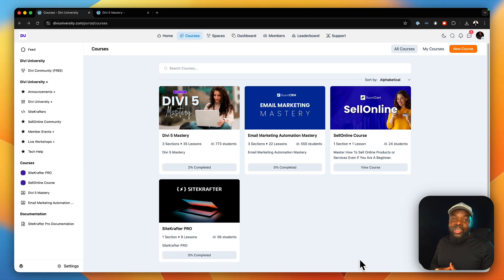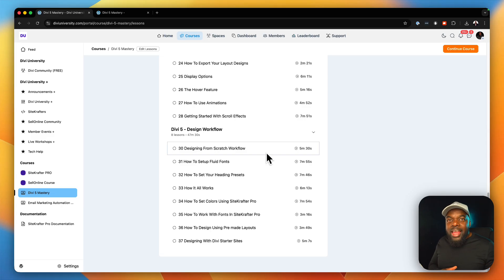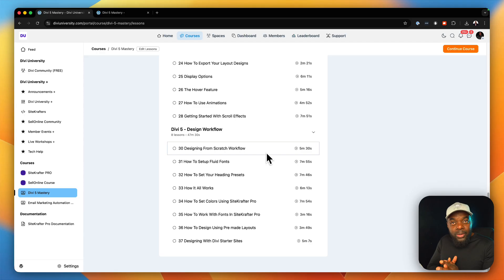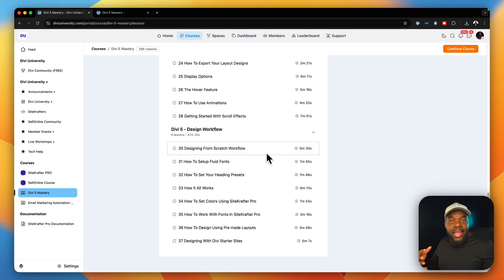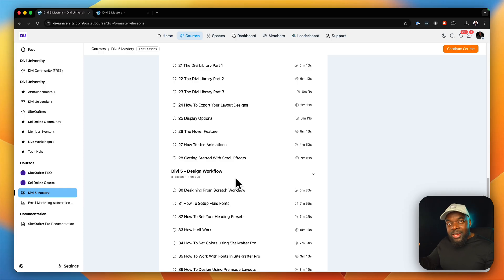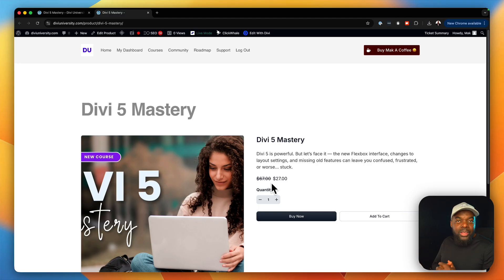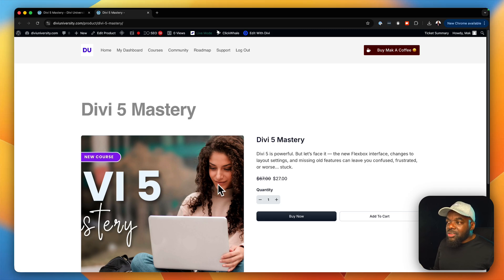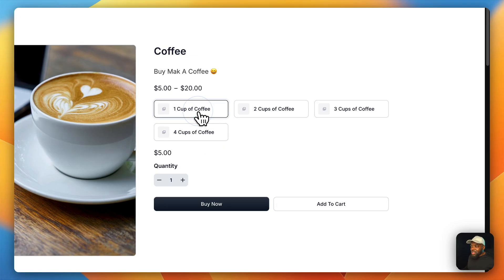Divi 5 Mastery Course Update